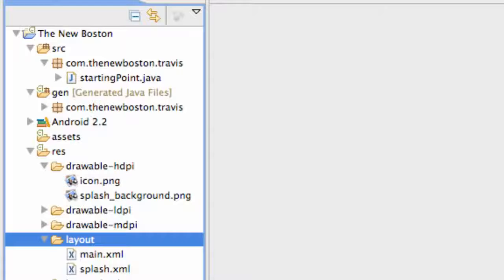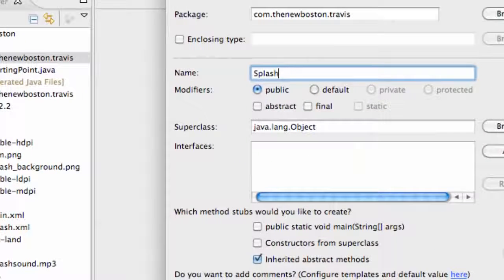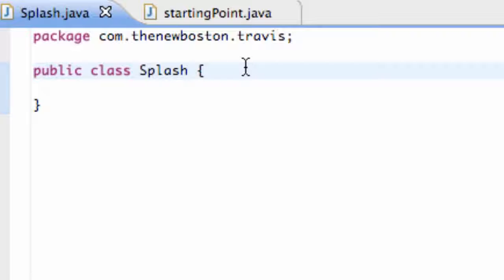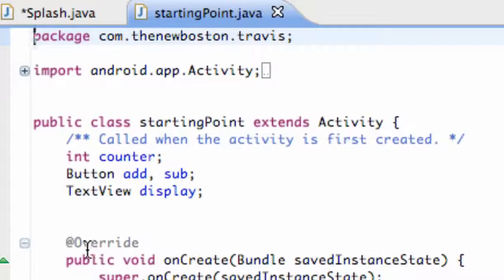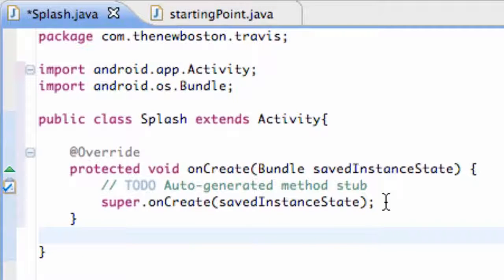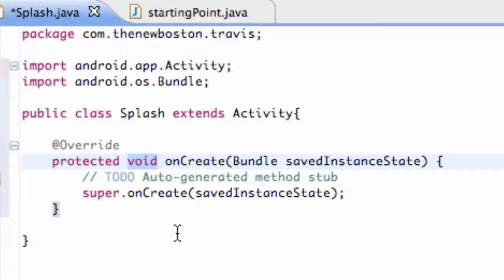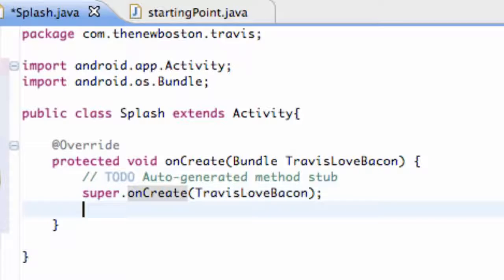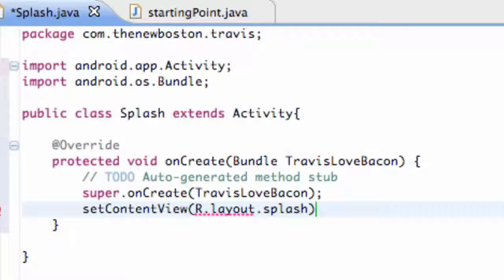Android Application Development Tutorial 12 Setting up an Activity and Using SetContentView Yo